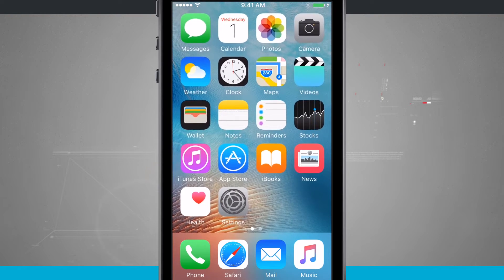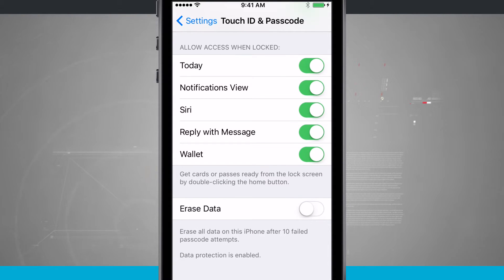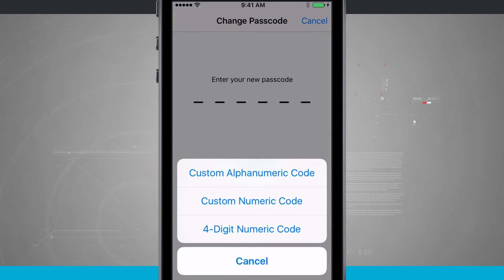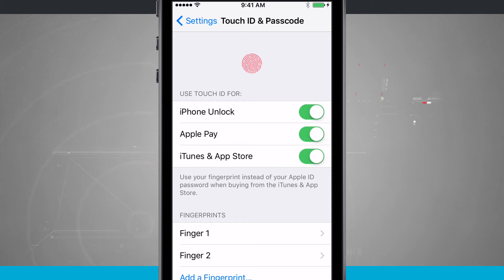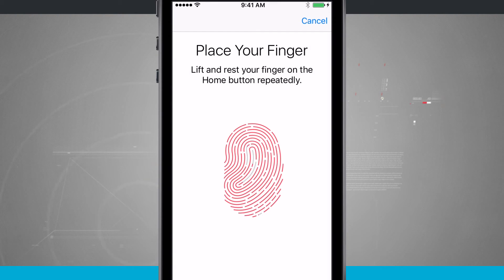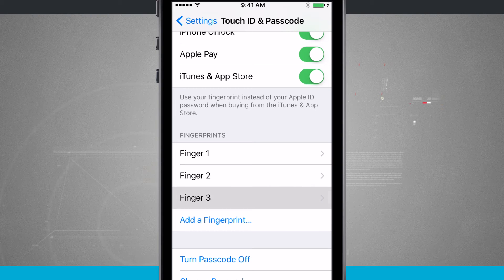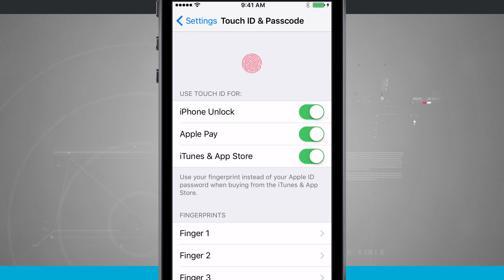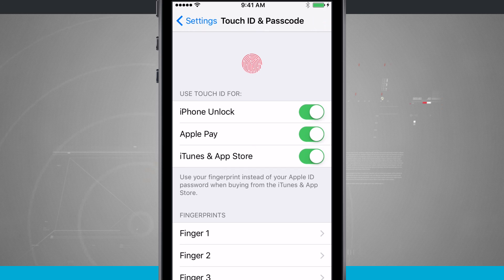iPhone SE Tips - Setting Up and Using Touch ID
To ensure maximum security, it's best to use Touch ID in combination with a passcode/password. In this video, we'll show you how to setup a passcode/password and how to enable and set up Touch ID.